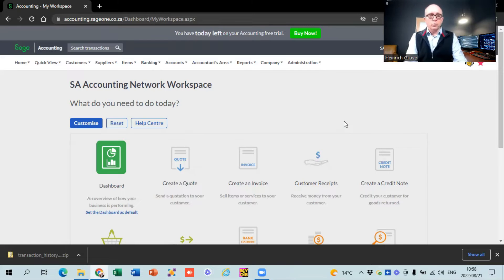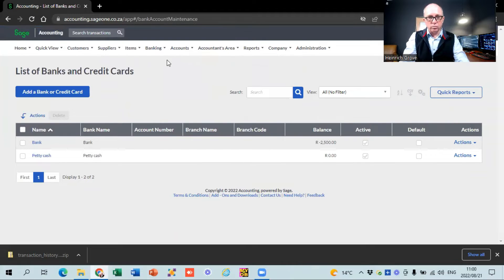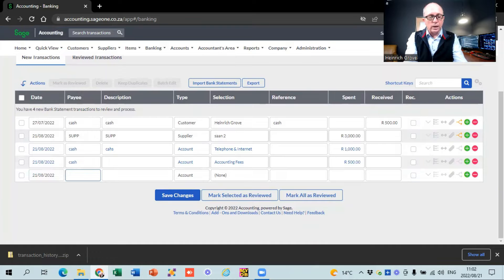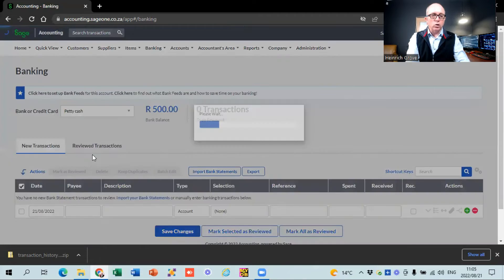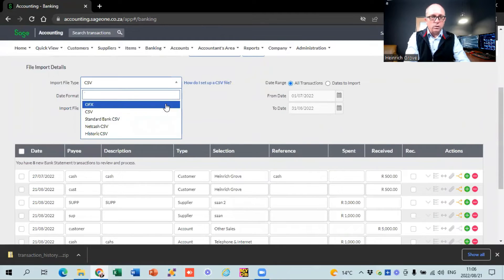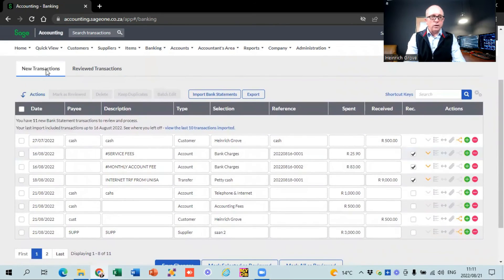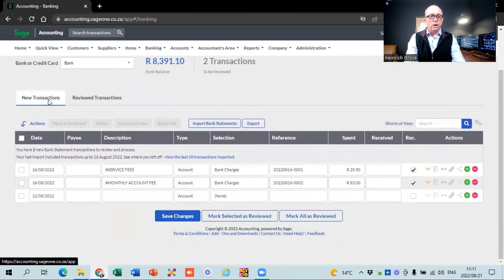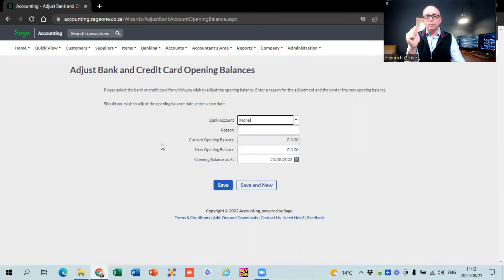Sage One - banking - Quick & Easy (SA 2022)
Sage One Accounting Tutorial – Banking for beginners!

If you want to sign up for Sage then please use this

If you are just starting out with your own business and need to set up your Sage One Accounting software then this is the place to start, in this video I discussed everything about banking on Sage.

I will be doing a series of tutorials where I will teach you how to do the basic set up, everything relating to customers and invoicing, suppliers and supplier payments, banking, reports and year end procedures.

Here are the time stamps for the video
0:00 - intro
1:23 - quick overview of banking in Sage Accounting
1:45 - How to add a bank account in Sage Accounting
2:30 - list of bank accounts in Sage Accounting
2:55 - How to edit the name of a bank account in Sage Accounting
3:55 - 3 ways to enter transactions in the bank screen in Sage Accounting
4:12 - How to capture transactions manually in Sage Accounting
5:00 - How to pay suppliers from the banking screen in Sage Accounting
5:20 - How to allocate payments to supplier invoices from the banking screen in Sage Accounting
5:39 - How to allocate deposits to customer invoices from the banking screen in Sage Accounting
6:20 - How to allocate payments and receipts straight to accounts from the banking screen in Sage Accounting
7:12 - How to capture cash withdrawals in Sage Accounting
7:16 - How to capture transfers between accounts in the banking screen in Sage Accounting
8:15 - How to import transactions from your internet banking into  Sage Accounting
9:05 - How to import csv files into  Sage Accounting
10:55 - How does bank feeds work in Sage Accounting
14:00 - How does the "new transactions" and "reviewed transactions" tabs work in Sage Accounting
14:40 - How to increase the number of rows in the banking screen in Sage Accounting
15:20 - How to do bank reconciliations in Sage Accounting
15:45 - How to get a bank transaction report in Sage Accounting
16:09 - How to enter opening balances on bank accounts in Sage Accounting